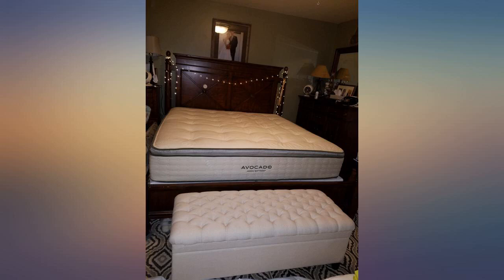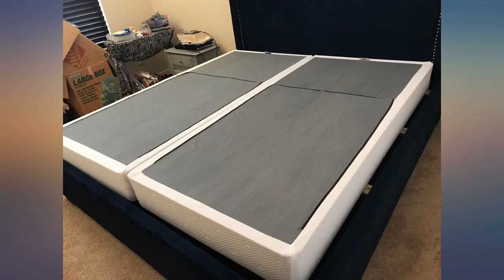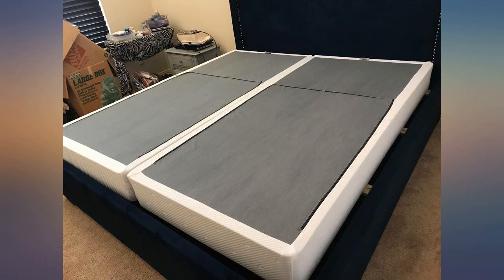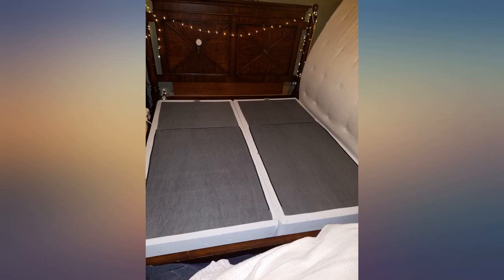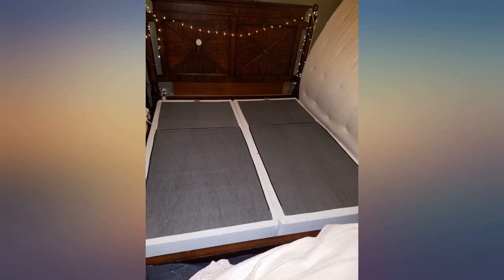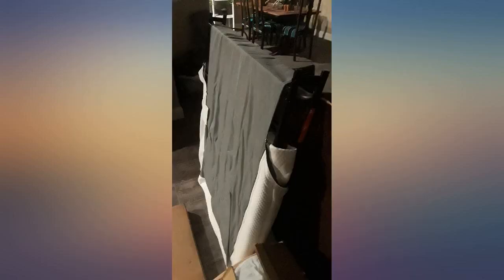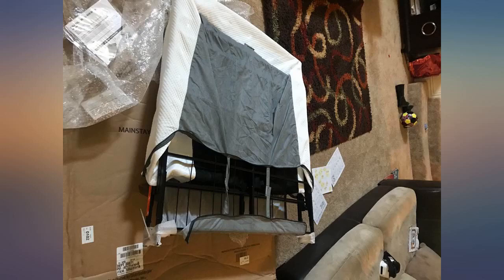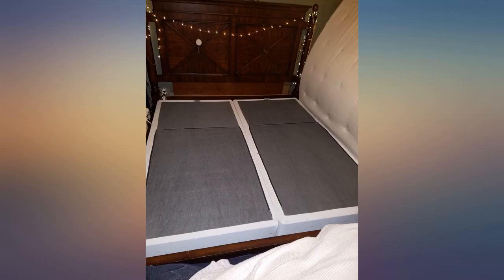Mainstay Half-Fold Metal Box Spring, King (King) review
Mainstay Half-Fold Metal Box Spring, King (King)

Main Features:
- This King Size Smart Box Springs provides ultra-sturdy support for any innerspring, memory foam, or combination mattress and features a 100% polyester jacquard cover
- An innovative design allows the box spring to easily fold up for storage and transport when not in us
- Constructed with a durable powder coated steel frame for a long life of reliable use
- Easy to assemble with no tools required
- King Dimensions: 79" x 75.5" x 9" Weight: 48 lbs.